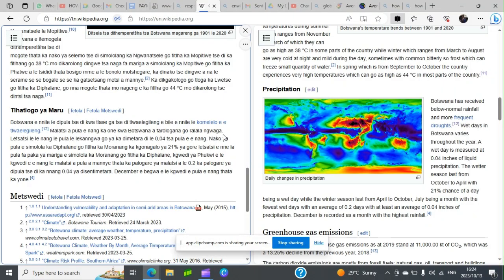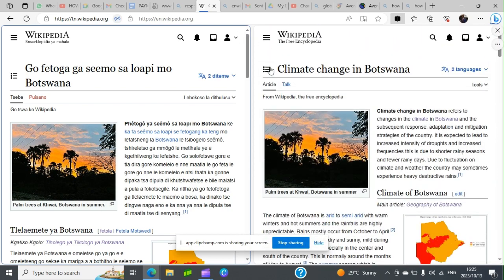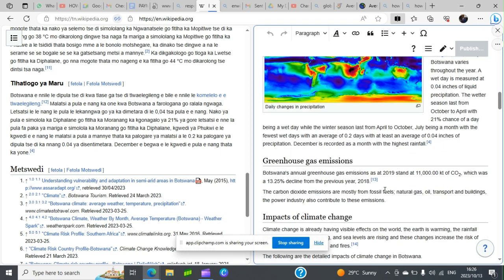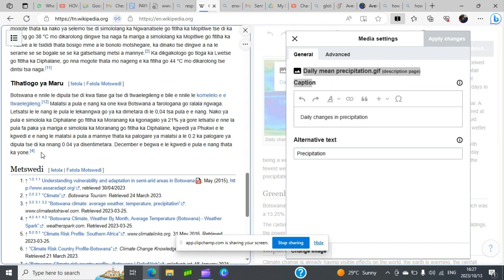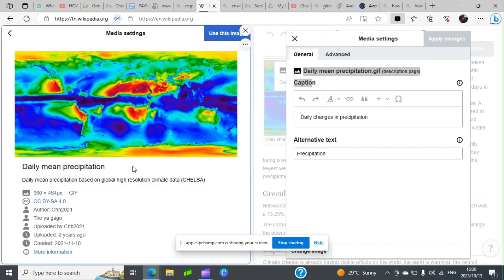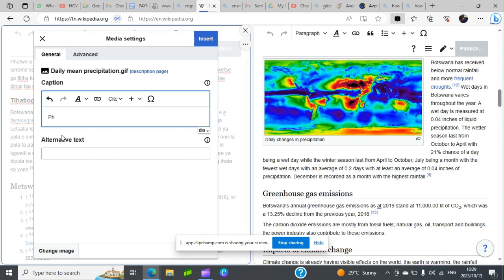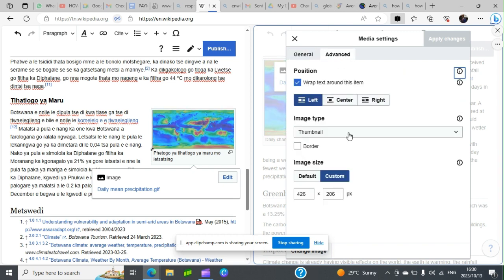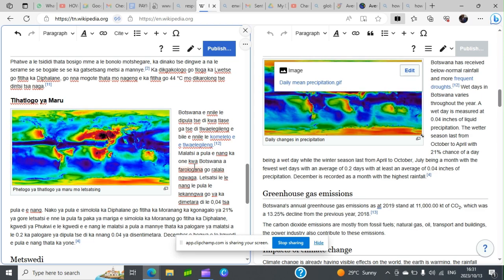A TUTORIAL ON HOW TO ADD A PICTURE IN A WIKIPEDIA ARTICLE!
In this tutorial you are going to learn how to add a picture to a Wikipedia article.